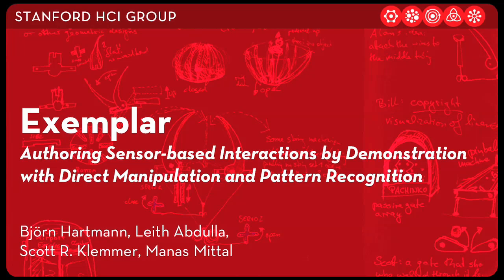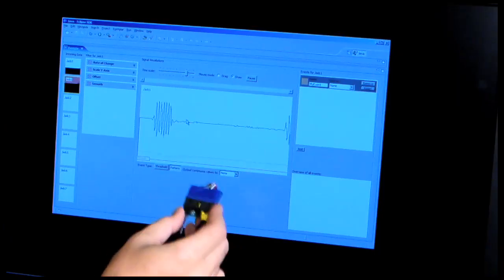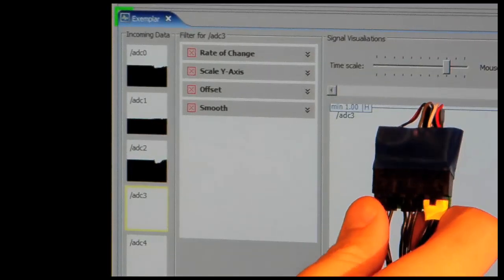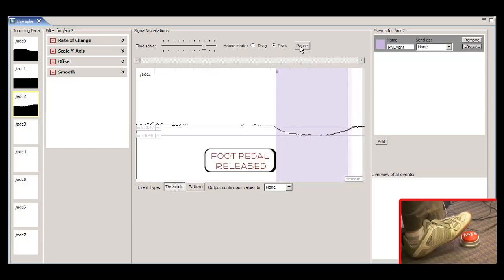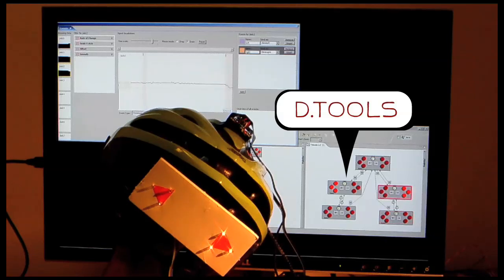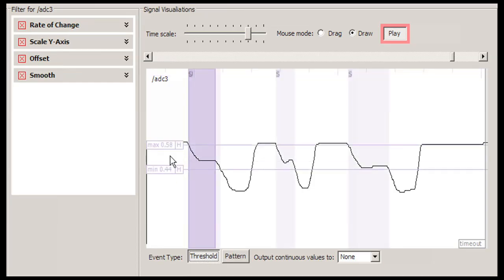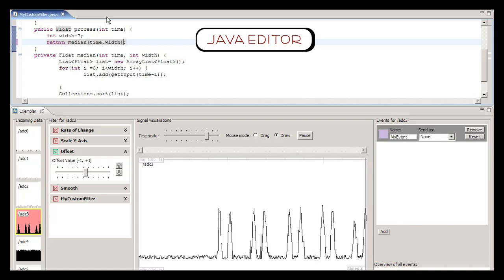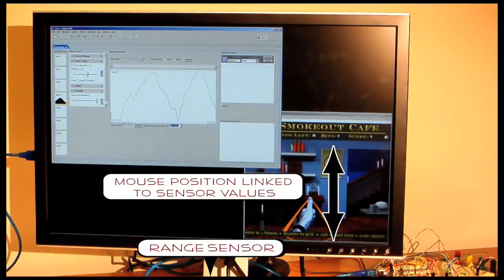Exemplar: Authoring Sensor-based Interactions by Demonstration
by Björn Hartmann, Leith Abdulla, Manas Mittal, Scott R. Klemmer. Video companion to CHI 2007 paper

Sensors are becoming increasingly important in interaction design. Authoring a sensor-based interaction comprises
three steps: choosing and connecting the appropriate hardware, creating application logic, and specifying the
relationship between sensor values and application logic. Recent research has successfully addressed the first two
issues. However, linking sensor input data to application logic remains an exercise in patience and trial-and-error
testing for most designers. This paper introduces techniques for authoring sensor-based interactions by demonstration. A combination of direct manipulation and pattern recognition techniques enables designers to control how demonstrated examples are generalized to interaction rules. This approach emphasizes design exploration by enabling very rapid iterative demonstrate-edit-review cycles. This paper describes the manifestation of these techniques in a design tool, Exemplar, and presents evaluations through a first-use lab study and a theoretical analysis using the Cognitive Dimensions of Notation framework.